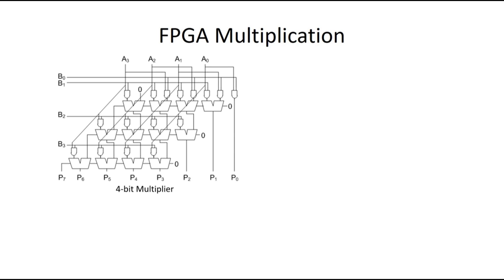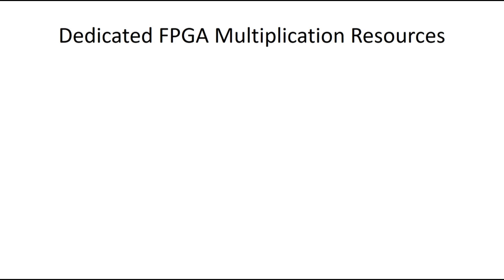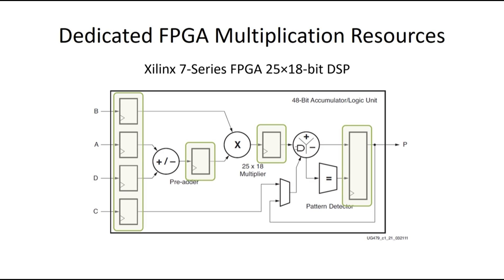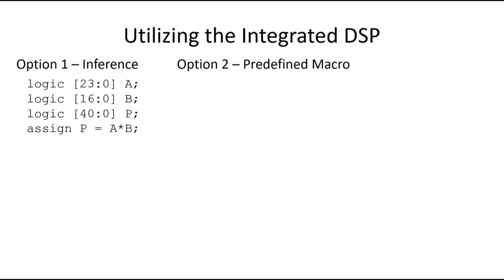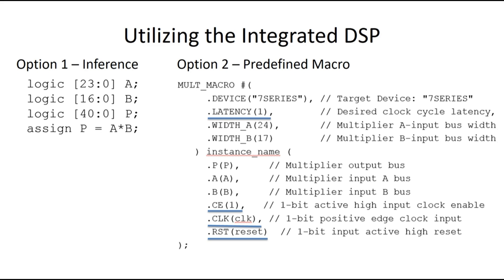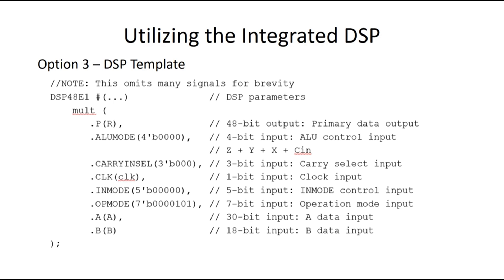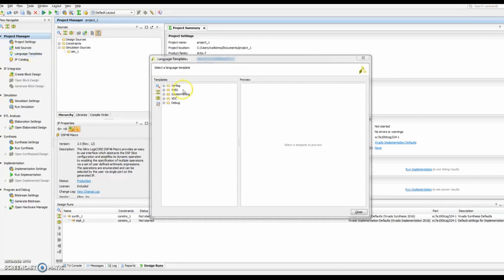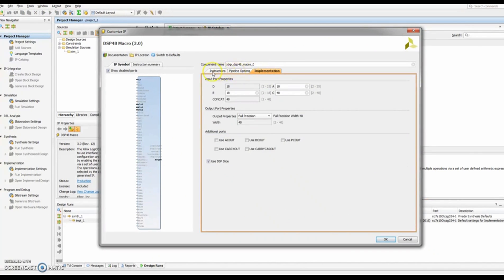FPGA DSP Overview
Introduction to FPGA dedicated multiplier and DSP blocks, with a focus on different ways to utilize DSP blocks within a Xilinx 7 Series FGPA.